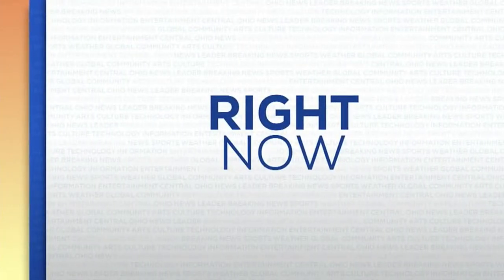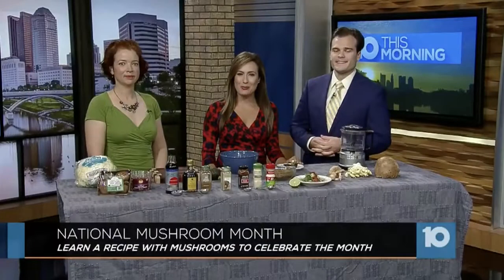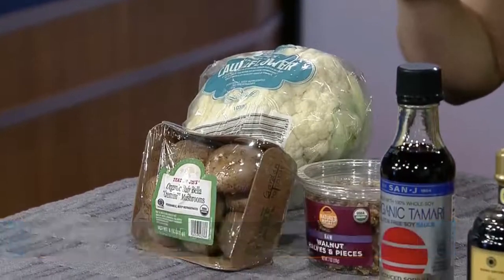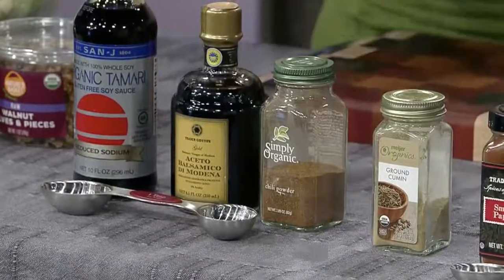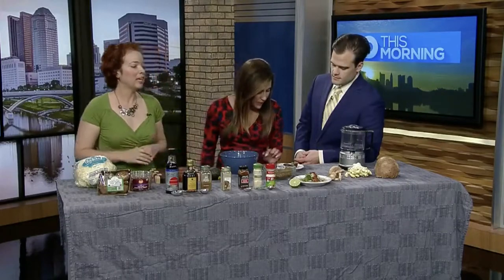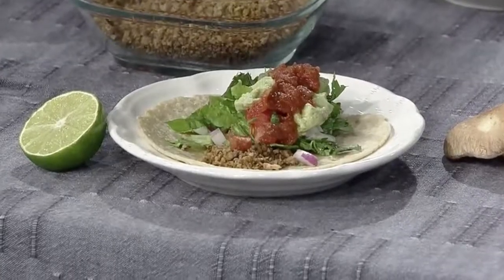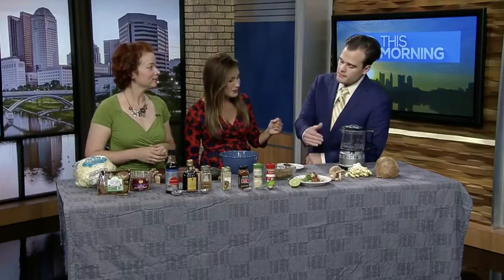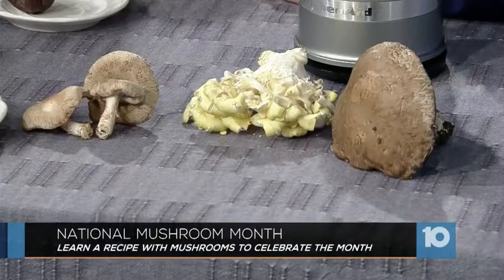10TV: National Mushroom Month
Adrienne Raimo, RDN, L.D. of One Bite Wellness shares facts about mushrooms and how to use them in the popular Cauliflower & Walnut Crumbles recipe with Karina Nova and Ross Caruso of WBNS 10TV.